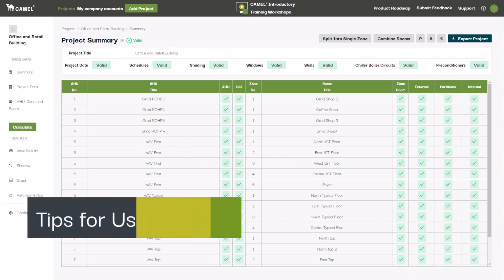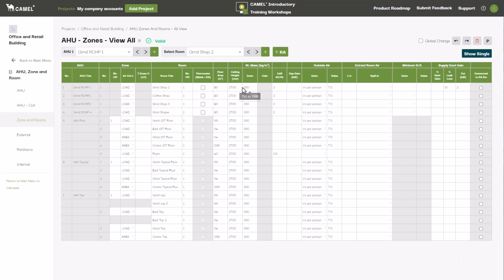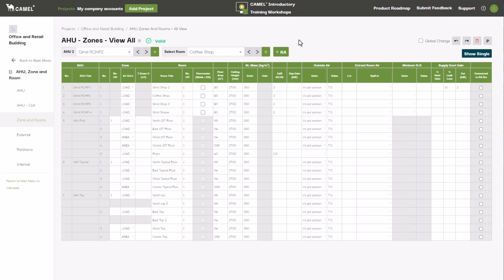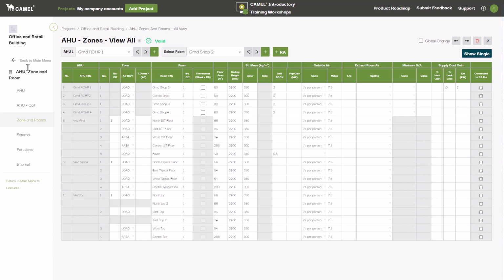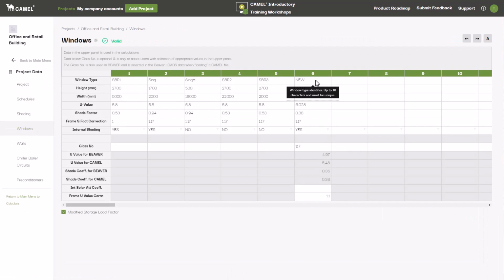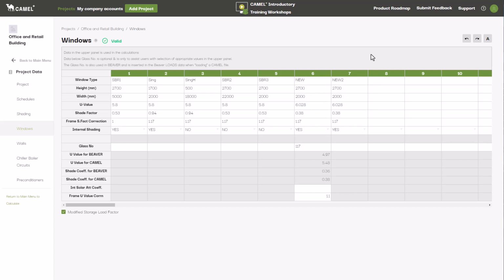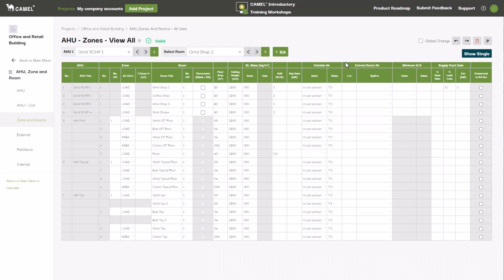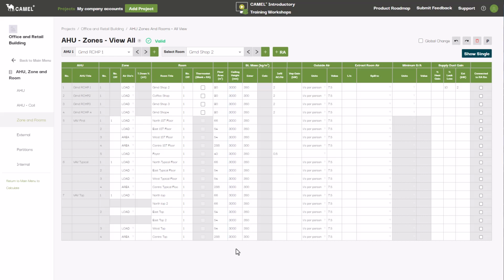CAMEL+ / HYENA+ Platform Basics 5: Tips for Using Tables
Walkthrough of some of the new features available when working with tables in CAMEL+ and HYENA+.